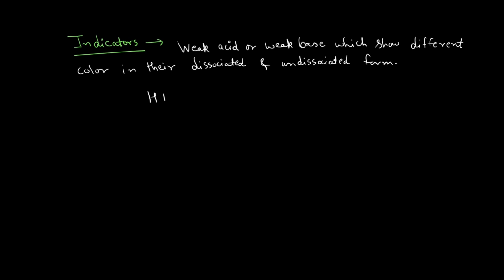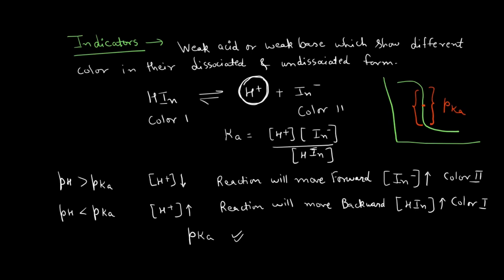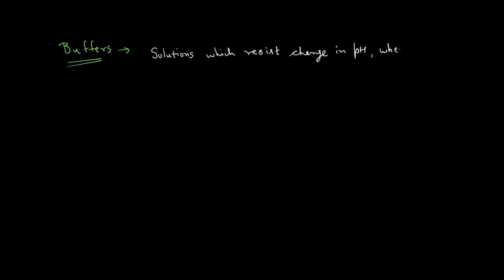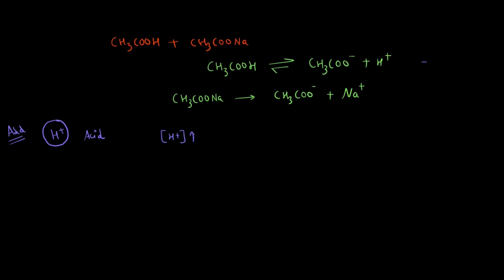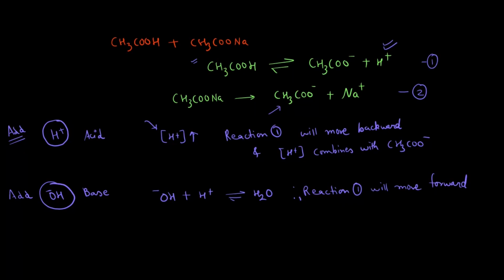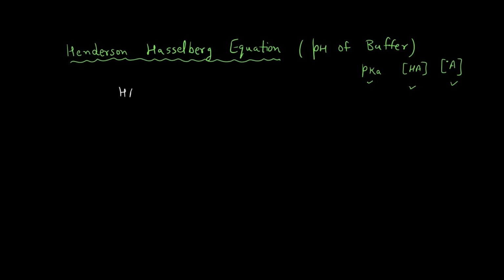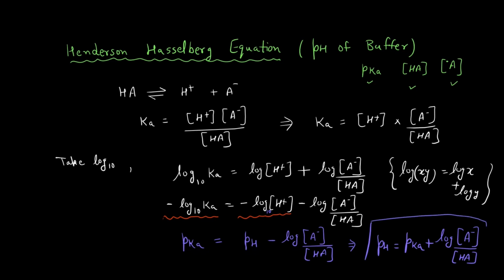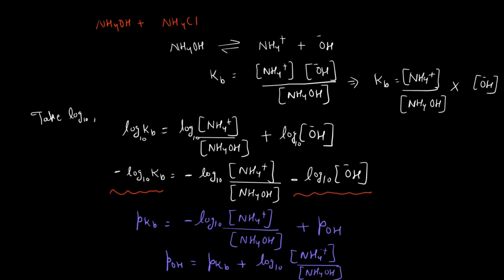Acid Base Reactions Part 6 IB Chemistry Reactivity 3.1 Proton Transfer Reactions for HL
For HL
IB Chemistry Reactivity 3.1 Proton Transfer Reactions
In this video we covered  Reactivity 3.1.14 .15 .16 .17
If you are looking for the PDF file of the notes, then please message us in the comment section and we will provide you the notes in the PDF format freely.